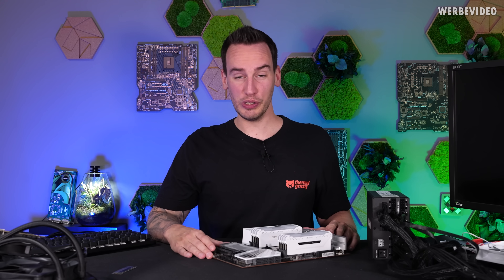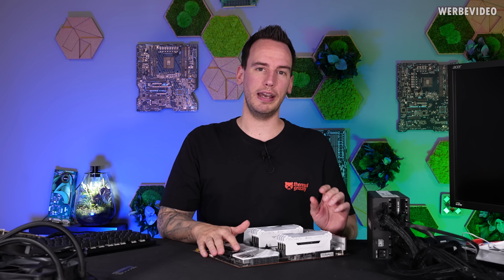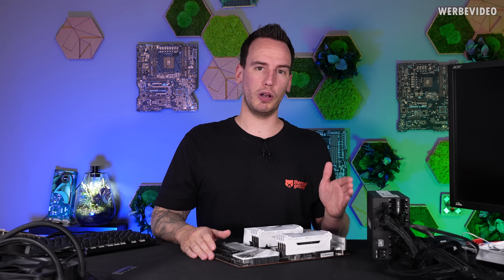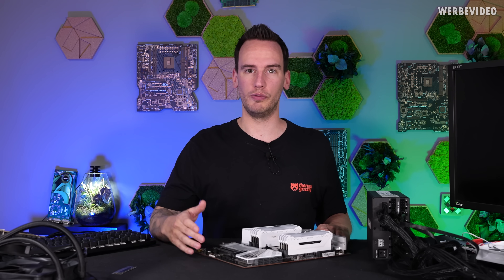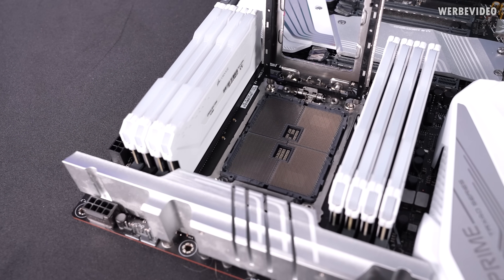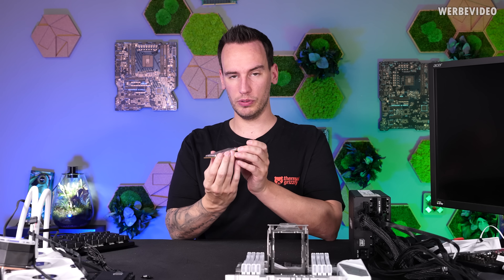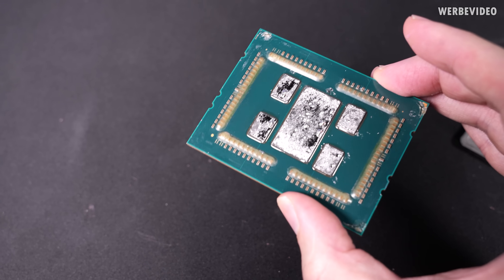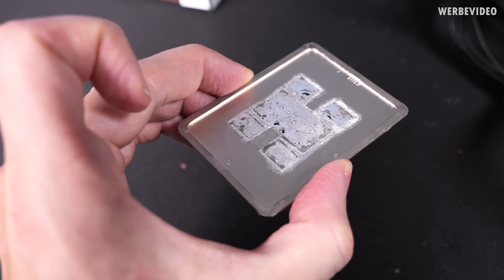I missed the obvious Issue on my Threadripper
Timestamps:
0:00 Intro
1:55 Dummy RAM & AiO
3:06 Delidded TR-CPU
4:48 Under the microscope
5:55 In the SEM
7:42 CPU & heatspreader
8:23 A little material science
9:32 Test with new LM
10:51 Summary/Conclusion
12:10 Outro